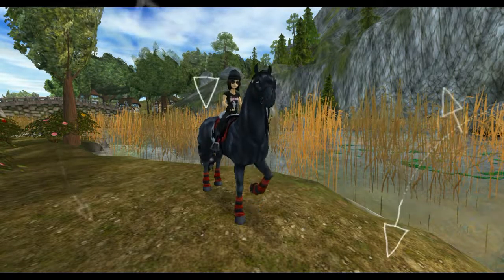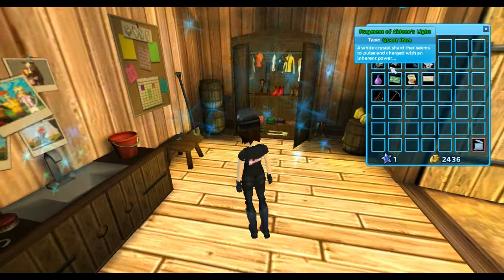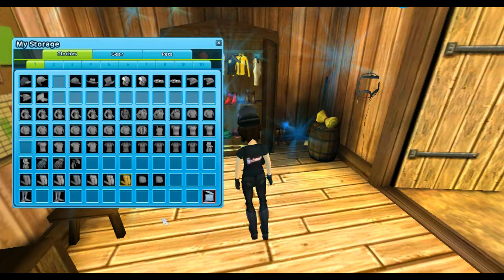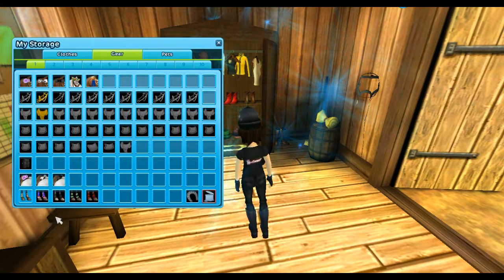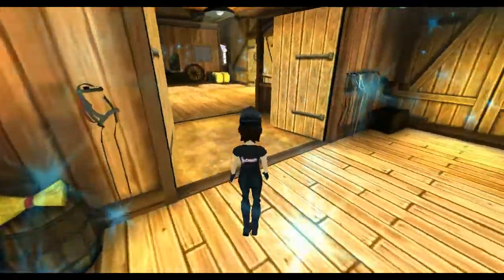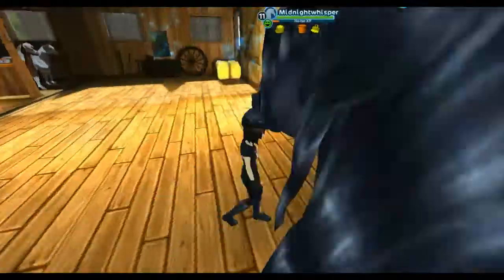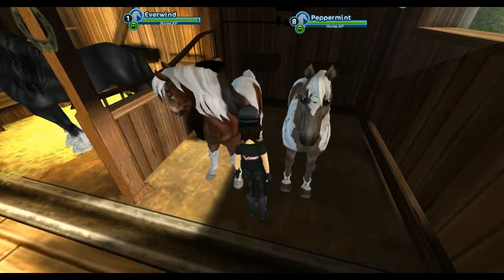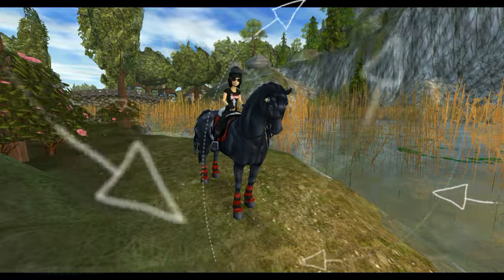Home Stable Tour - July 2016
Hello everyone! Today I have finally brought y'll a home stable tour! I was really exited to do this, so I hope y'll enjoy!

-Editor- Filmora

-Recorder- Bandicam

-Server- Chocolate Cupcake